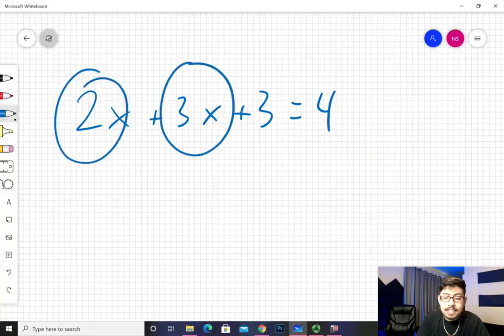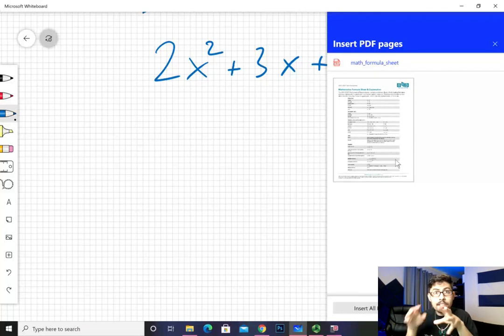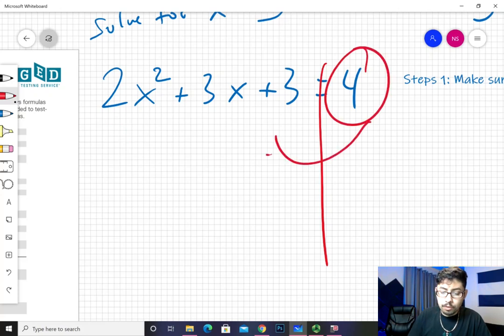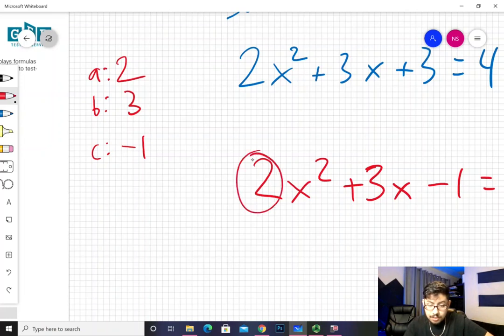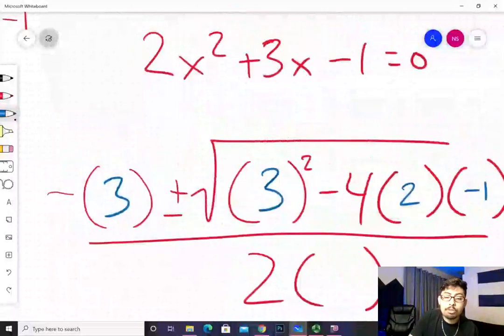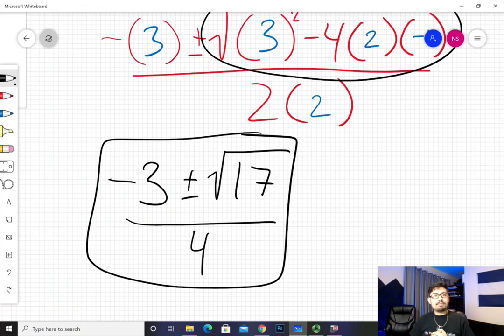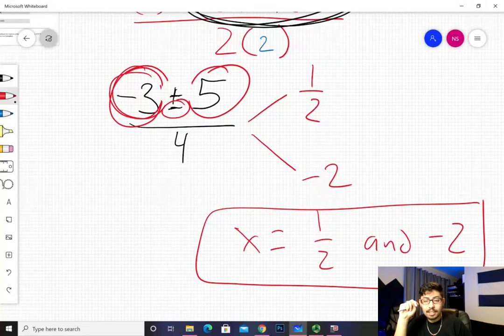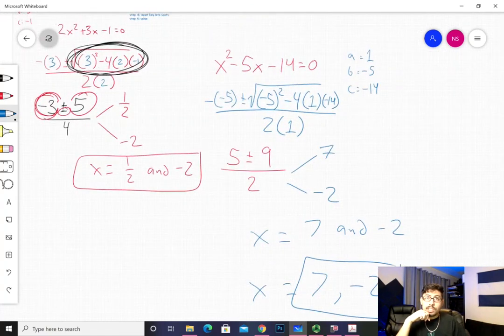13- Quadratic Equations